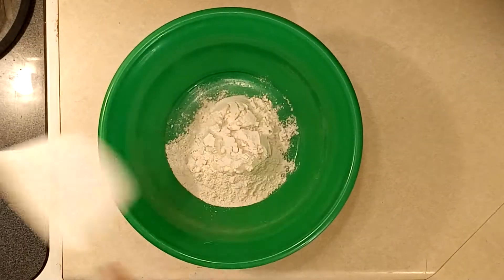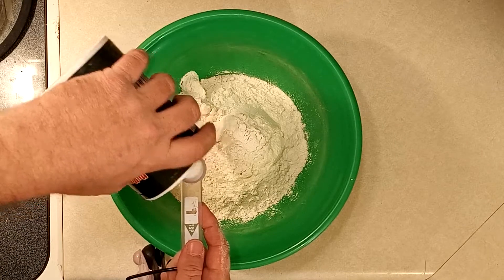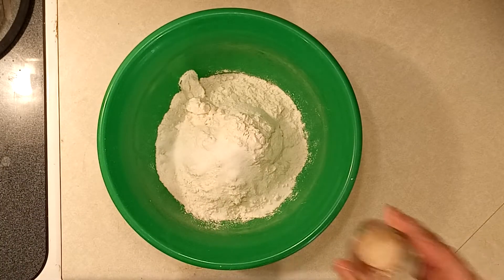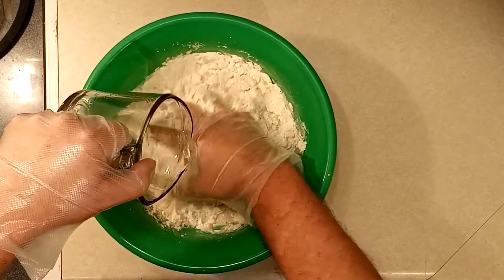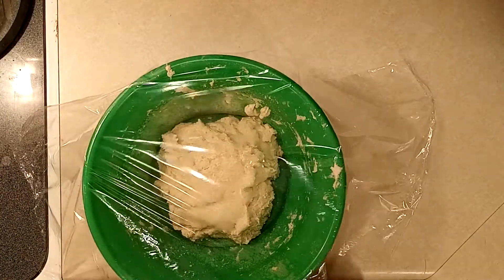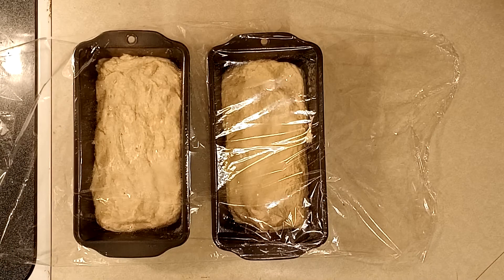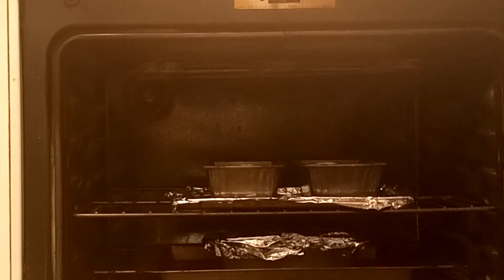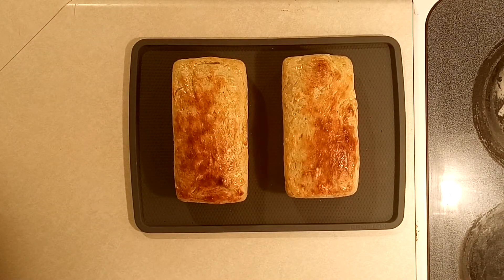Easy Peasant Bread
Easy and quick Peasant bread. Quick to mix, easy to fix. No fuss, no muss.
Flour
Water
Yeast
Salt
Sugar
Butter